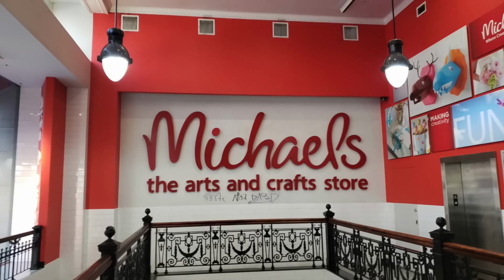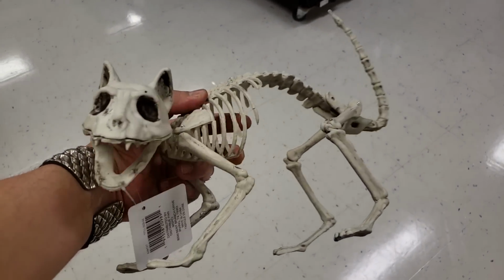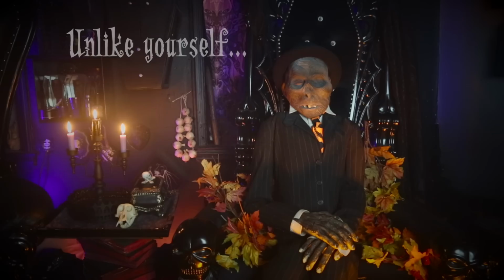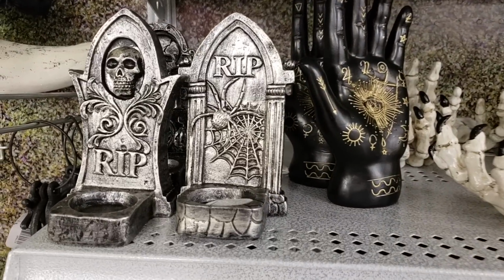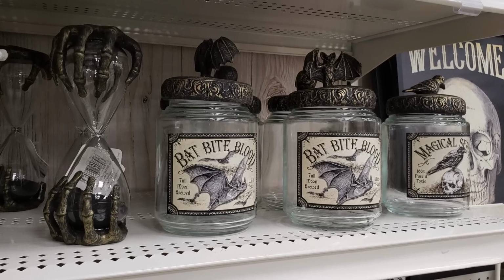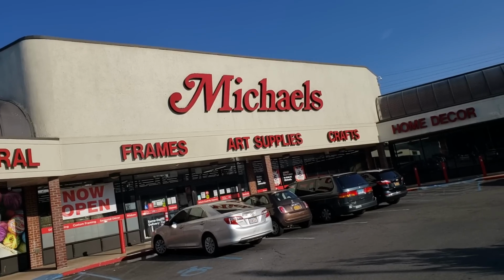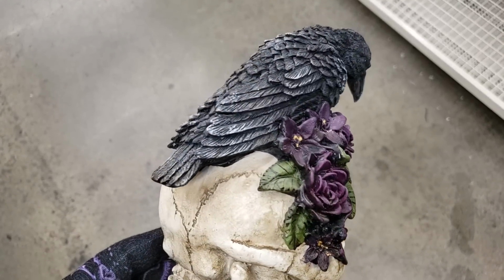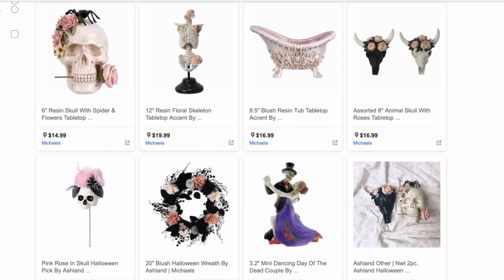A Pink Halloween? Michaels 2020 Halloween Decor Hunting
One fine day, I woke up to a flurry of. comments and emails from people completely freaking out because they had seen posts of Michael's Stores' Halloween offerings for 2020 and they were PINK or PASTEL! Were we in for a pink Halloween??? Well, as soon as I could, I ventured to my nearest Michael's... and then another location. and then another... and in the end I discovered the secret to their pink and pastel line of macabre goodies. Watch the video and you'll see that Michael's has quite a lot in store for your Halloween decorating needs with a great many traditional Halloween items and some very interesting new color schemes (I mean besides the pink! LOL) !

But I will say that this was definitely an interesting bump in the road during our yearly Halloween Home Decor Hunting sprees! It's nonetheless an interesting one that pastel Goths are going to LOVE!!!

Searching for "Ashland" "pink" "Halloween" on their site helped a bit to get to the pastel items. Here's a link for one of them and you'll see a bunch  more items in the You May Also Like section below it:

I make these videos with my own money.. of which there is very little now because I haven't played a concert since April. If you'd like to contribute, I'll gratefully accept anything you wish to donate to:

I receive a small portion of ANY sale you make an Amazon and that helps me bring you more content!!! ; )

See the cushions featured in this episode and Aurelio Voltaire’s other spooky home decor items on his Society 6 page:

AURELIO VOLTAIRE ON TOUR!!!

Here's a direct link to order The Legend of Candy Claws book: